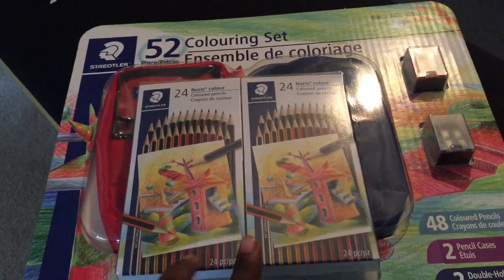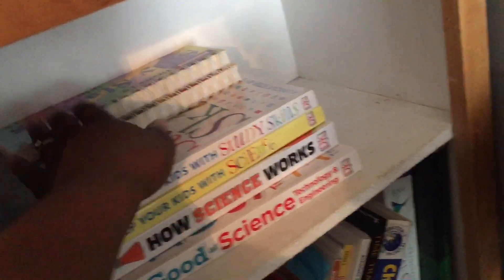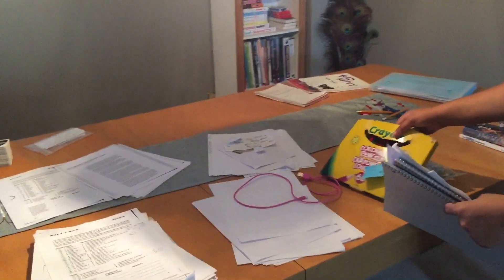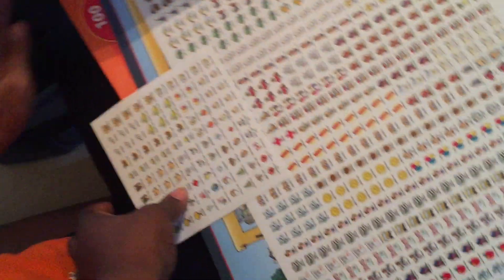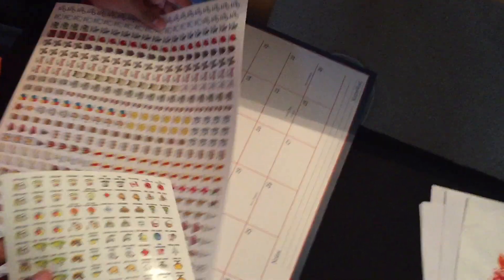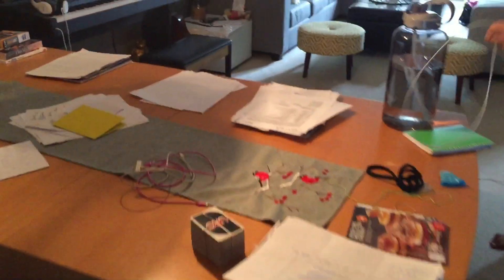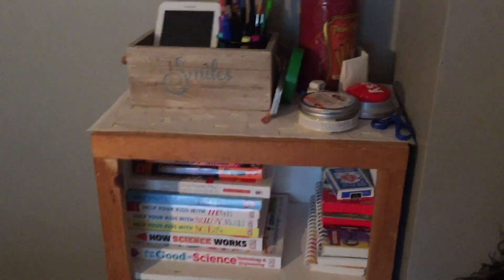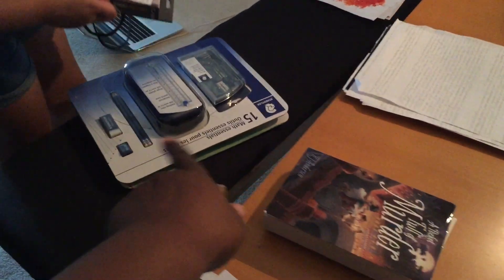HOMESCHOOL ORGANIZATION & CLEAN UP VLOG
WE FINALLY HAD OUR BABY GIRL!!!
The Zebra Tribe
THORTON ON Canada
L0L 2N0

We're a young interracial family of 6 who do daily vlogs. We've been married 14 years and have 4 crazy kids who we homeschool and A NEW BABY. Join us on our crazy journey as we live life backwards. Much love!